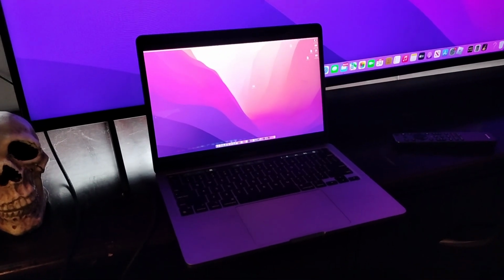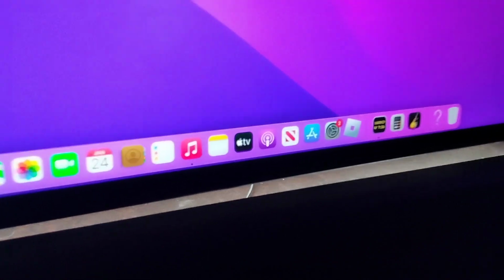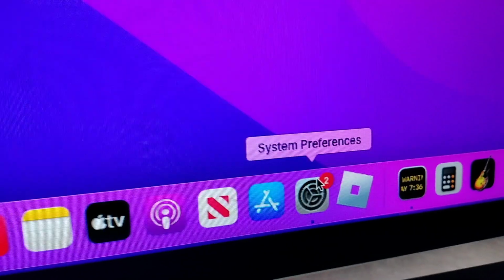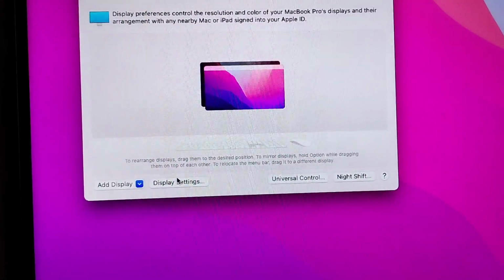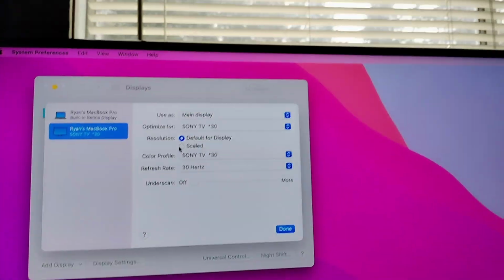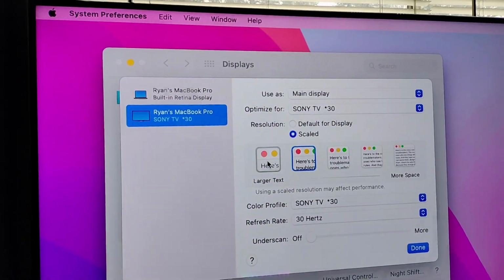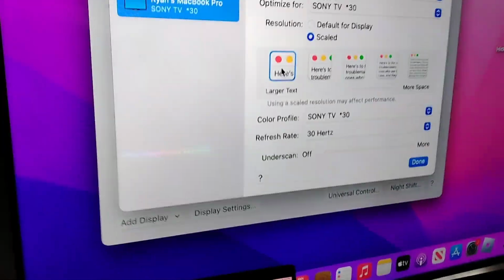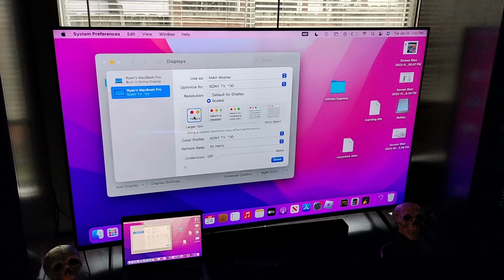MACBOOK PRO HDMI HOOKUP MAADE EASY/FIX THE SMALL TOOLBAR!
This is a quick video on how to fix a small toolbar when using a big TV and HDMI cord,mine is hooked up via type-c to HDMI converter.. This helped me a ton

PLEASE SUBSRIBE TO MY CHANNEL AND THANKYOU!!